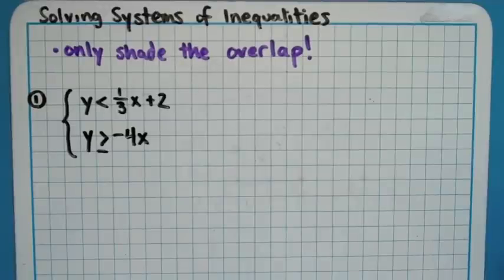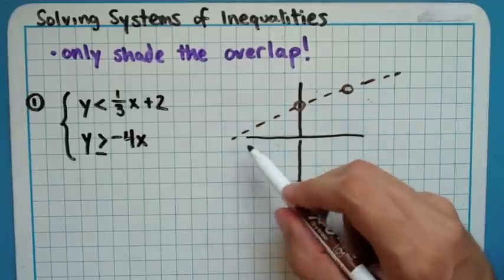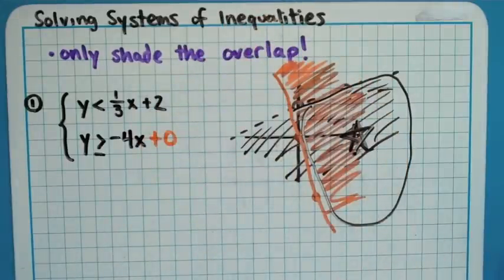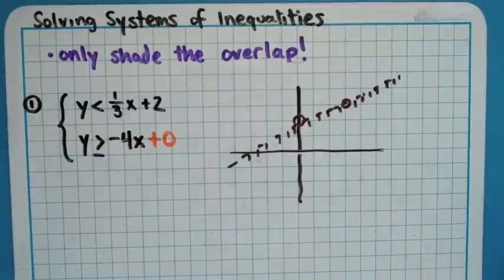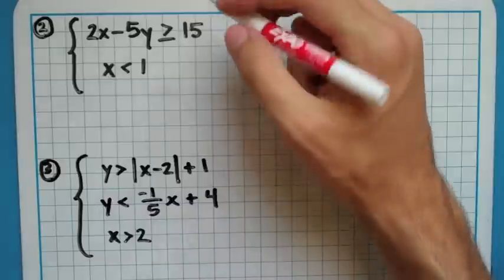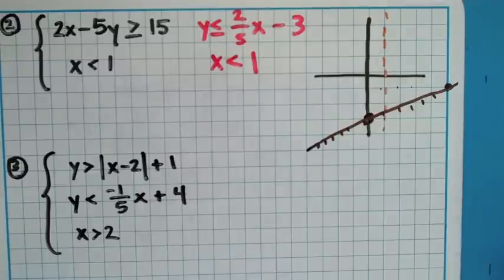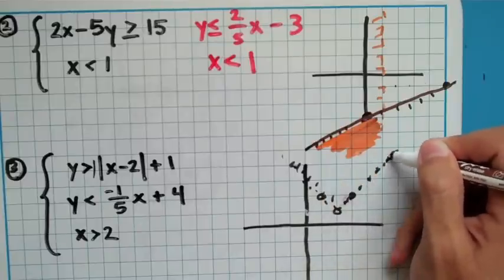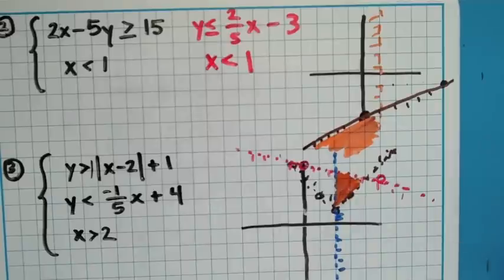Systems of Inequalities (3-3-1)